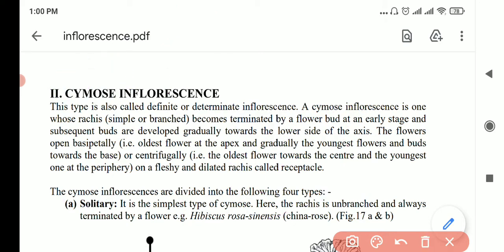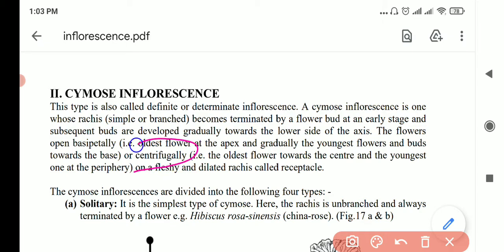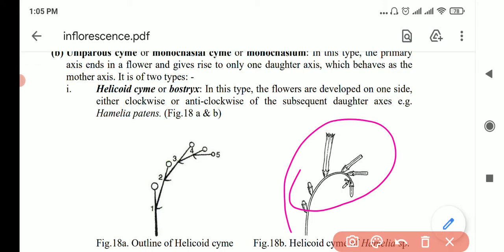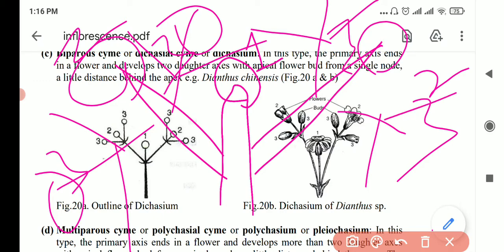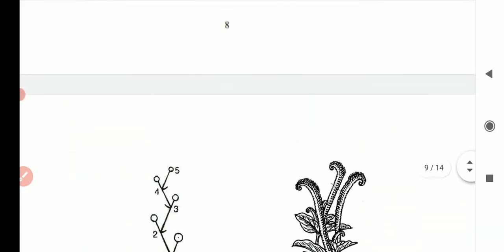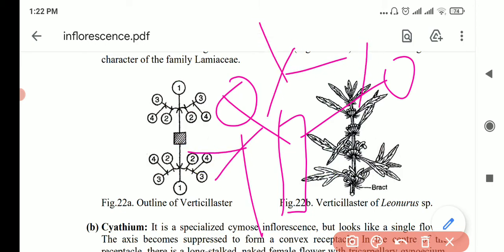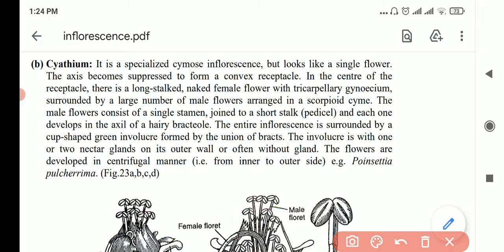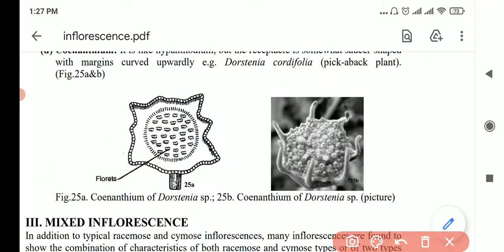April 26, 2021